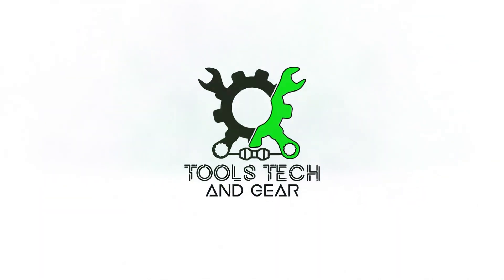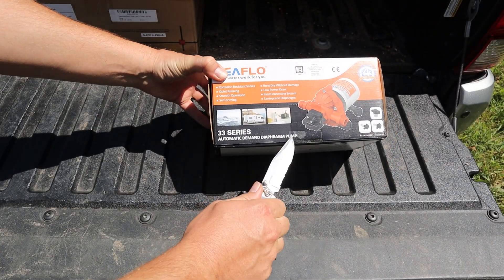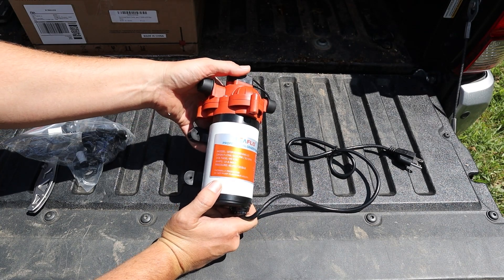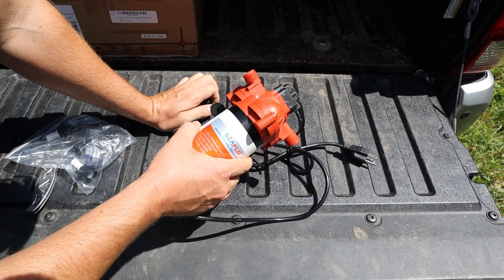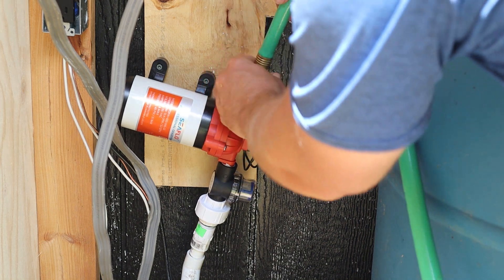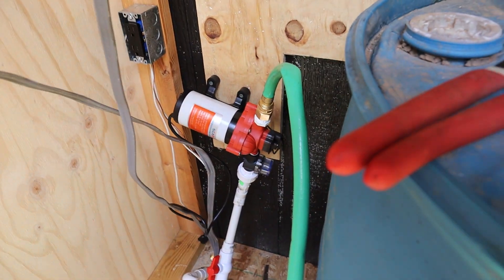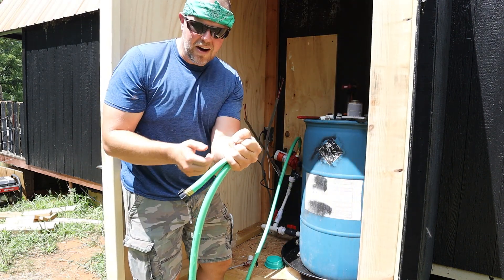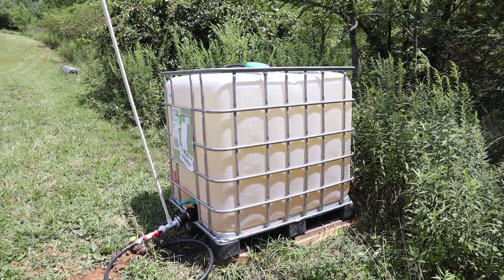SeaFlo 45psi 3gpm Diaphragm Pump unbox and test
Introducing the SeaFlo 45psi 3.3 Gallon Per Minute Diaphragm Pump!

In this video, I take a look at the impressive features and benefits of the SeaFlo Diaphragm Pump, designed for efficiency and reliability in a variety of applications. Whether you're looking for a powerful solution for your boat, RV, remote cabin, or any water transfer project, this pump has you covered!

Pressure Rating: Operates at a robust 45psi, providing consistent water flow for your needs.
Flow Rate: With a remarkable flow rate of 3.3 gallons per minute, it’s perfect for quick water transfer and efficient operation.
120V Design: Easily plug it into standard outlets for versatile use in different settings.
Auto off: The SeaFlo diaphragm pump detects when no flow is present and the unit turns off when not in use.
Durable Construction: Built to last with high-quality materials designed to withstand harsh environments.
 Why Choose SeaFlo?
The SeaFlo Diaphragm Pump is engineered to deliver superior performance and long-lasting reliability. Ideal for bilge pumping, water circulation, and many other applications, it’s the perfect addition to your equipment toolkit.

What’s Included:
SeaFlo 45psi Diaphragm Pump
User Manual for easy installation and usage
Mounting hardware and accessories